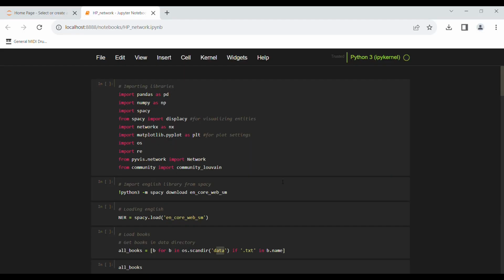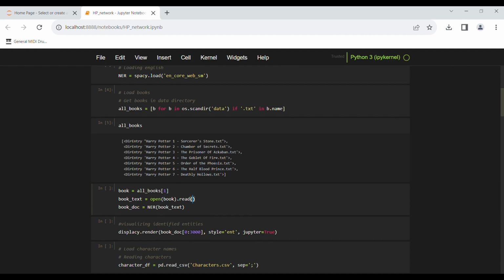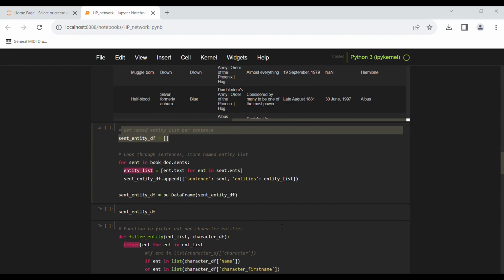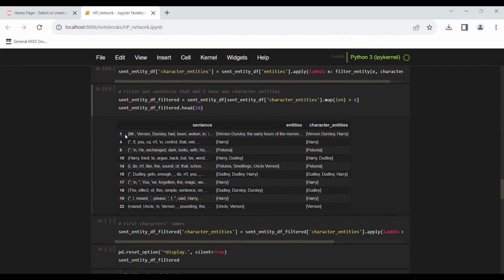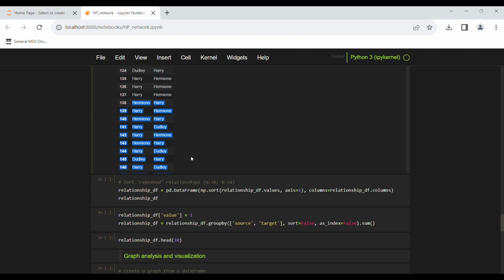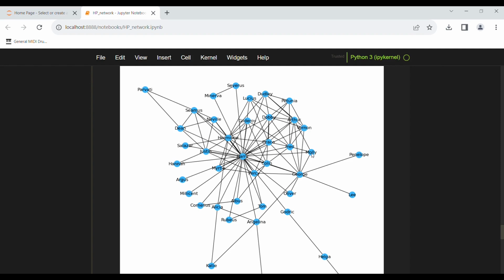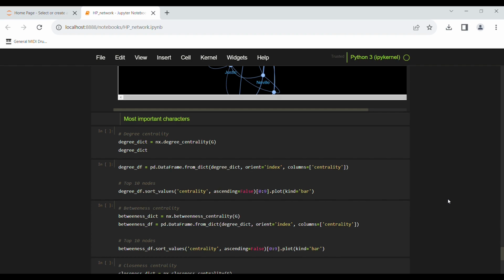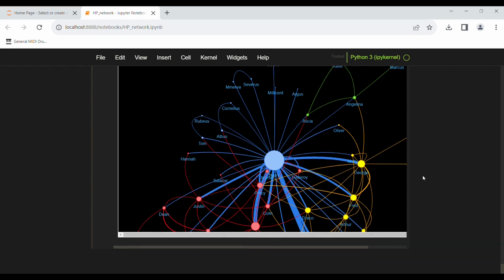Harry Potter's Network | Data Science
Hi! In this video we are going to extract networks for the characters of Harry Potter's books using Python.